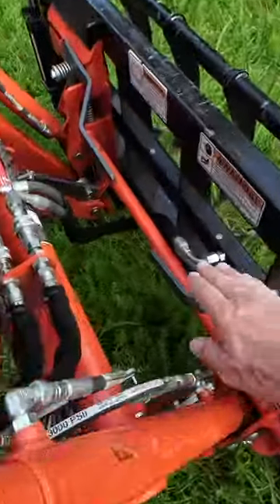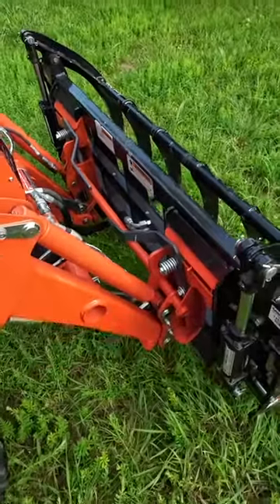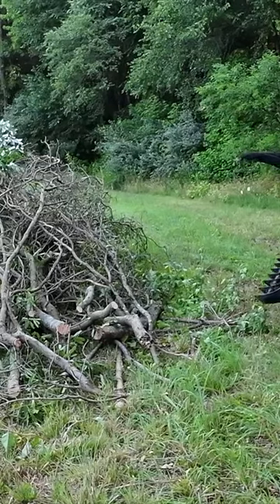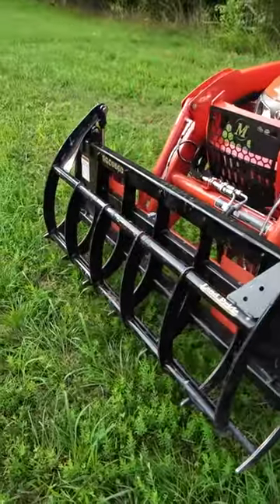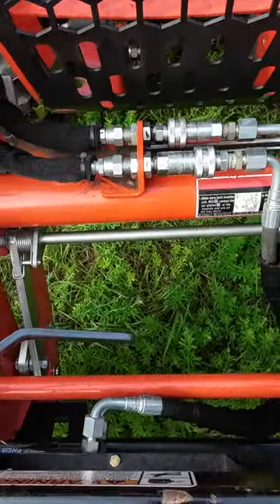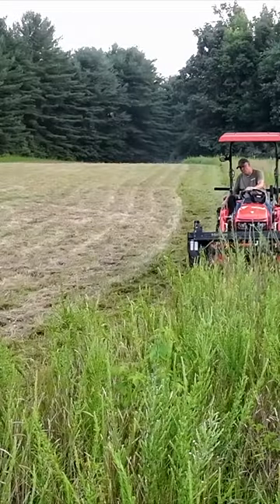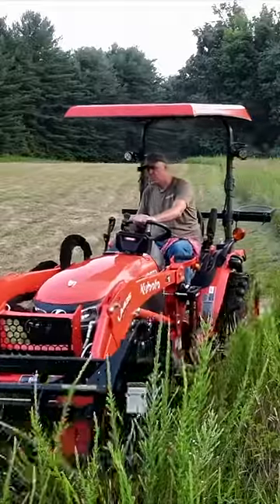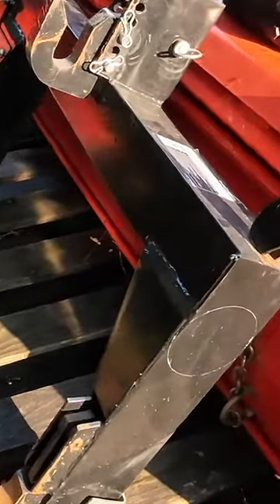(SHORT) Five Favorite Tractor Add-Ons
AirTec Lube-Shuttle Pistol Grip Grease Gun Kit:
LockNLube Grease Gun Coupler:
Recommended Grease:
Valvoline Moly Fortified
Nitrile Gloves:
Deerskin Gloves:
My Video Gear:
DJI Osmo Action 3:
DJI Mic
DJI Air 2S
Rode Wireless Go II microphone:
Canon M50 Camera (now Mark II):
Battery adapter for M50:
Sigma 16mm prime lens:
Sigma 30mm prime lens:
Variable ND filters:

This may apply to the B2301, B2401, LX2610, LX series, BX series,  L series, MX series, M series, and even many other Kubota, John Deere, Mahindra, or other brands of tractors. Featuring homesteading, gentleman farming, rural living, DIY projects, and more!